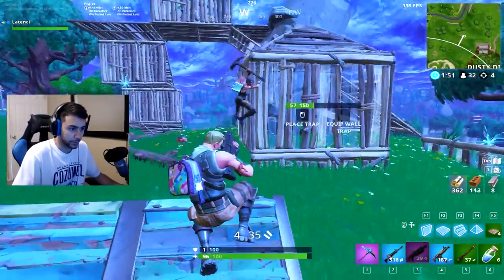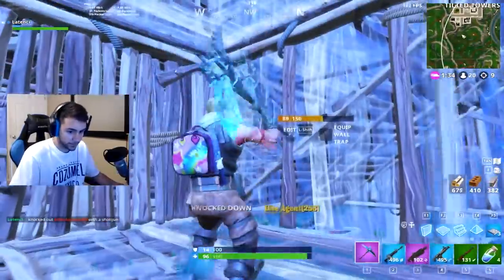Stretched Res makes you better at Fortnite!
Stretched Res makes you better at Fortnite! Here's why.